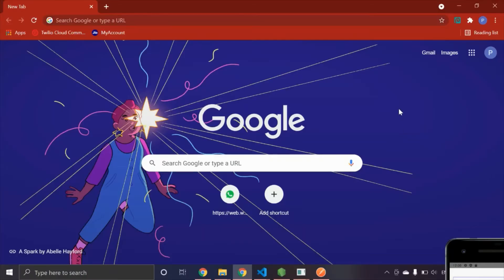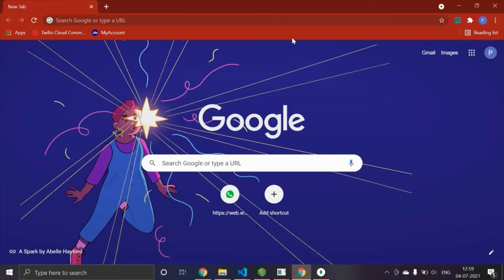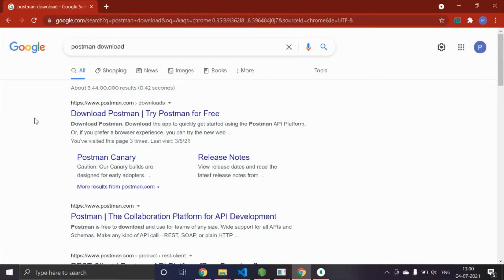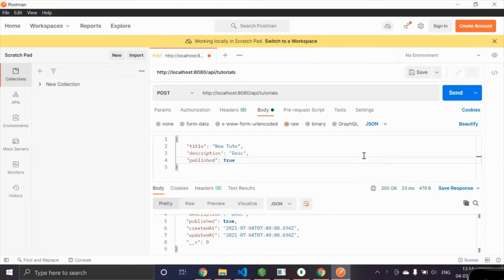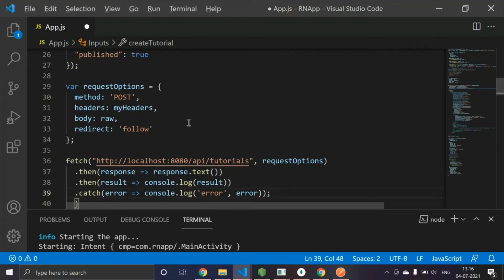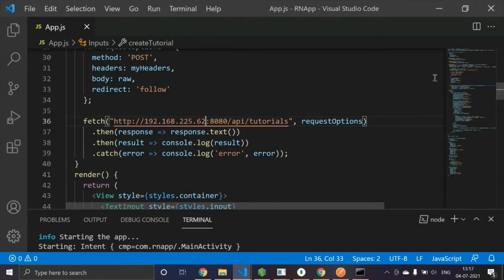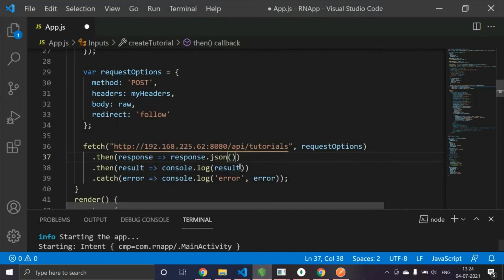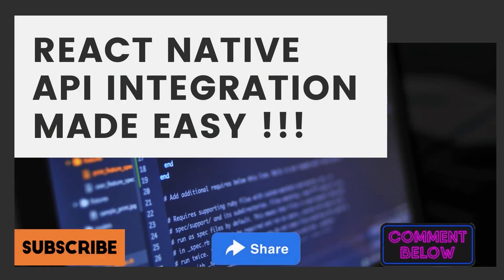React Native API Integration Made Easy!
react native api call tutorial
react native
react native api
react native api integration
react native api tutorial
react native api call axios